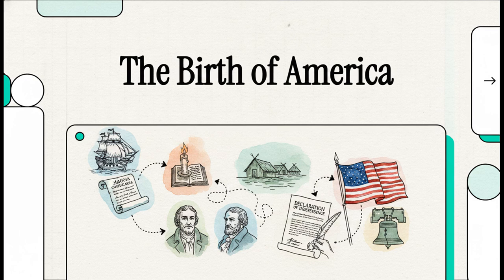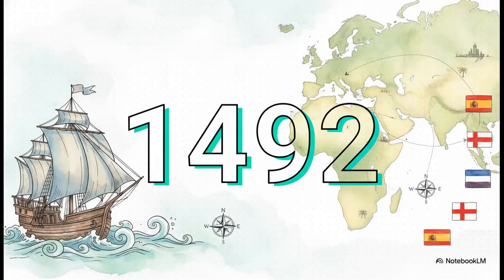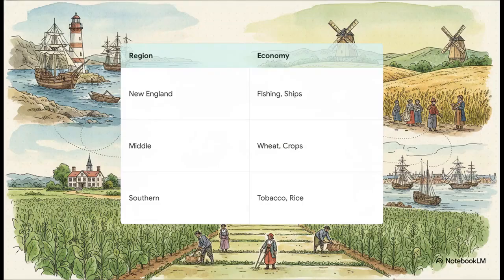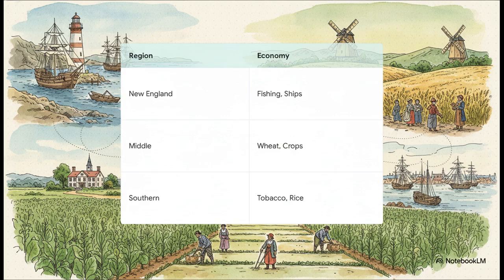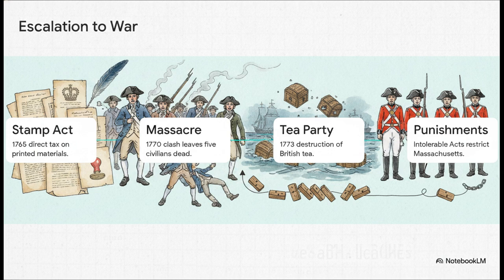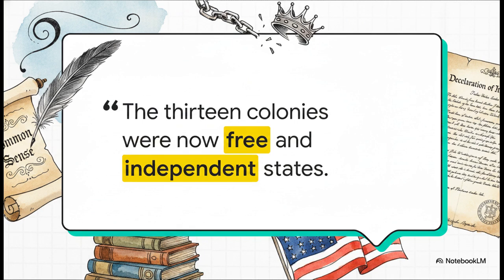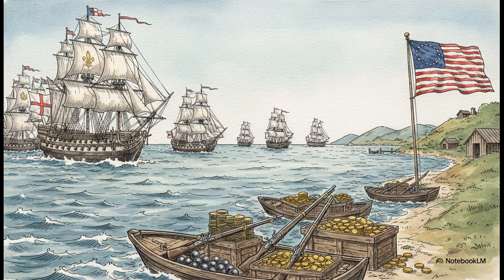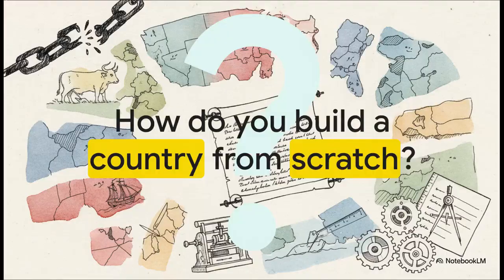The birth of America USA